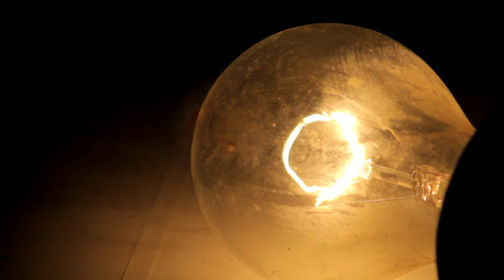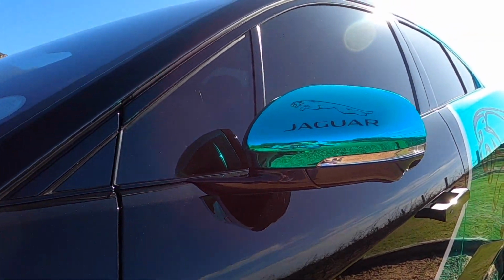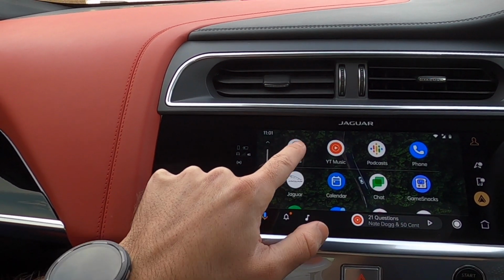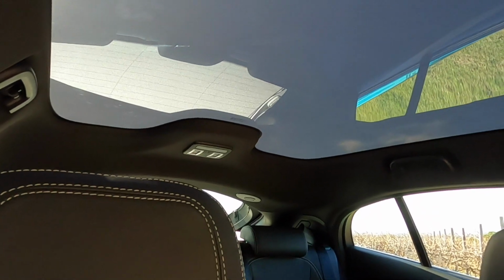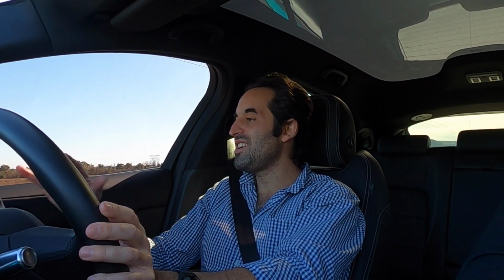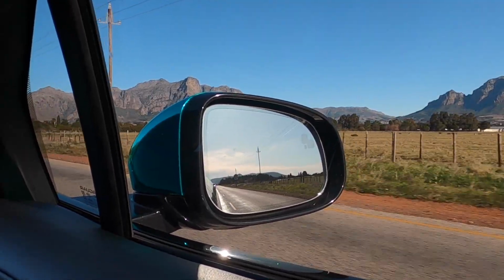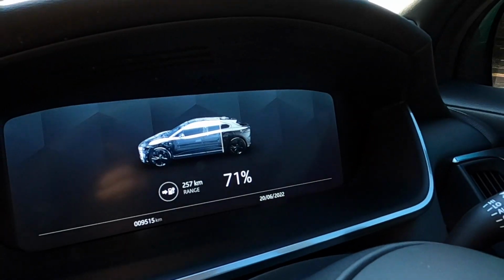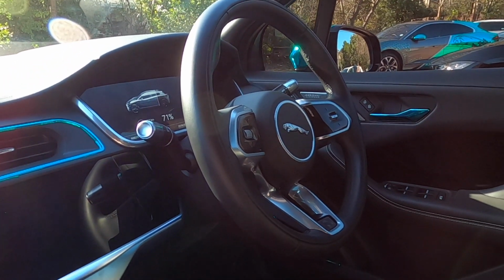Jaguar I-Pace (2022) - A Commitment to Electrified Change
The Jaguar I-Pace has been on sale for the past three years now. As has been so often the case historically, Jaguar Automotive has been at the forefront of embracing change and automotive advancement. The true symbiosis between form and green function is the basis and to experience this further, we spent some time away at the microcosm that is Babylonstoren. A premium accommodation, culinary and natural sensation which focuses on sustainability, much like the Automakers focus on being fully electric by 2025.

Leading by example

As I mentioned, the I-Pace isn’t new news, it is, however, a commitment to embracing an electric future and a commitment to a vision which others have only started to follow more recently.

So, at this point you’re most probably asking “what’s new with this latest incarnation?” For starters, the range has been increased substantially with the I-Pace now able to achieve and possibly exceed 470 kilometres. A commitment of over R30-million and Jaguar’s collective effort to roll out an extensive fast-charging network with Gridcars in South Africa has really made range anxiety somewhat a thing of the past.

With this covered, we move on to some of the other substantial upgrades with this latest generation. A new style grille is featured, darkened alloys and accents, and an improved drag coefficient which is amongst the best anywhere in the global auto market.

Wireless Apple CarPlay, Android Auto and uprated Meridian Audio with extra speakers make for impressive multimedia choices, further enhanced by the latest-generation JLR PIVI Pro Multimedia system. A full body-length panoramic roof sets the light-filled cabin ambience with premium seating and quality on the interior to match the slick, sporting and sophisticated exterior.

The I-Pace was striking from its inception, and I think it’s fair to say it looks just as good three years on.

In Conclusion

Priced at just above R2-million, Jaguar's latest-generation I-Pace is a chance to show what is possible, a glimpse into a forward-thinking vision that others are quickly beginning to follow the more actively within the past few months. The inclusion of an 8-year battery warranty, constantly improving charge grid network and commitment to being a fully electric automaker only further concretes Jaguar’s devotion to a carbon-neutral future. If this is anything to go off, “I want in.”